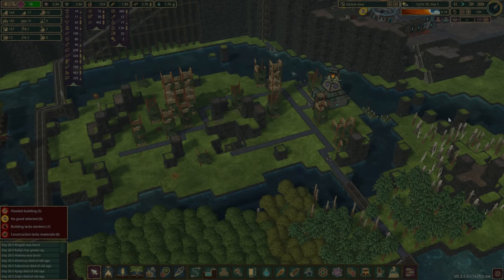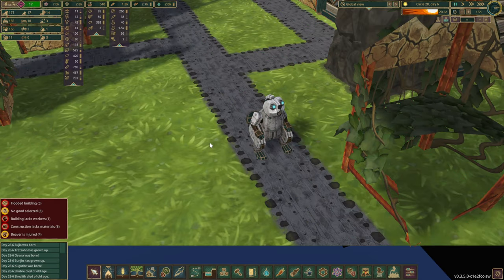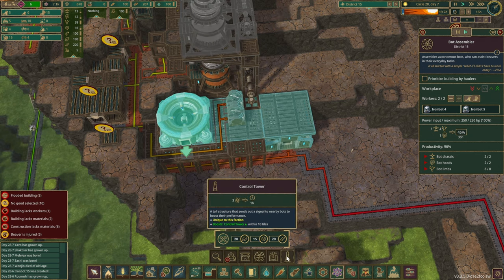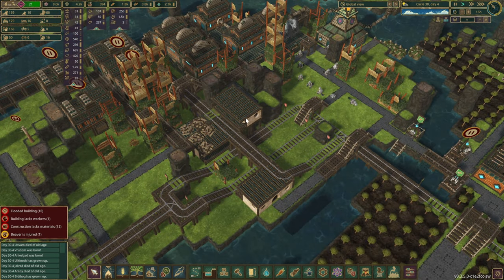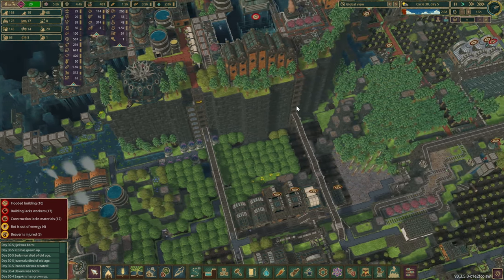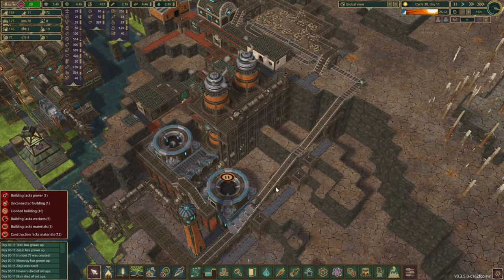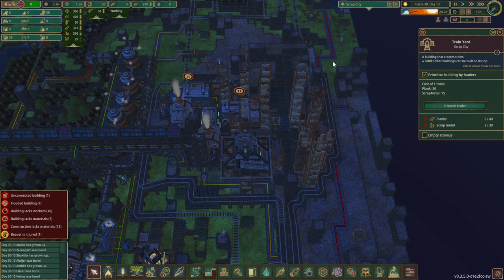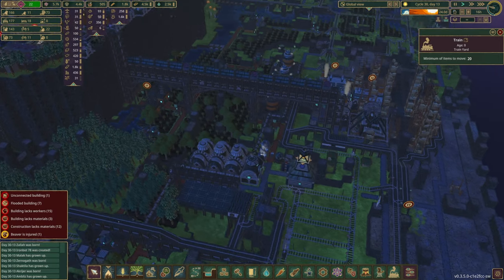Triple Train Station Setup in the New Production Zone - TIMBERBORN - E13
After countless of hours troubleshooting our trains, we are now ready to build a triple train station setup in the new production zone!

SimpleFloodgateTriggers
CategoryButton
DamDecoration
ExtendedFloodgate
MirroredBuildings
VerticalPowerShafts
MorePlatforms
Ladder
FerrisWheel
Pipette Tool
Choo! Choo!